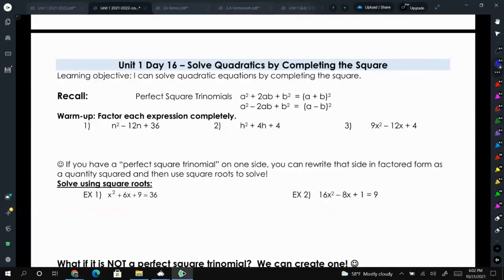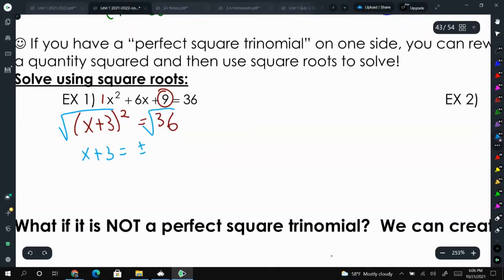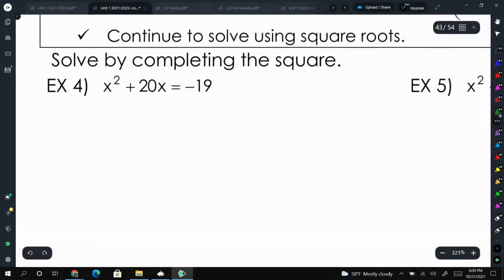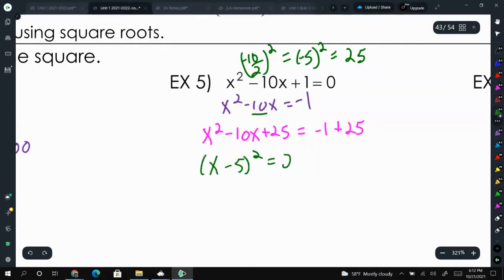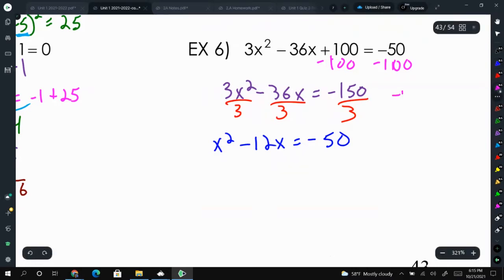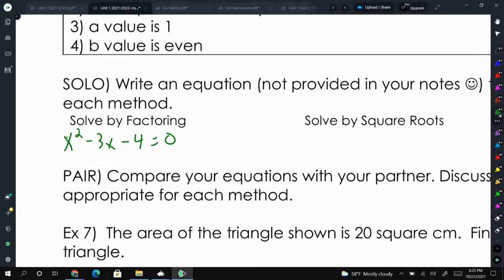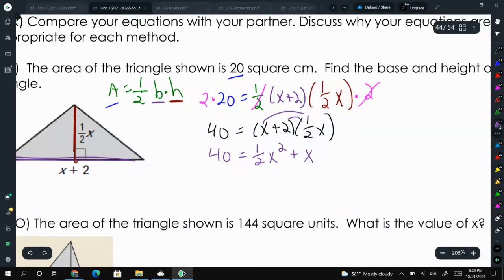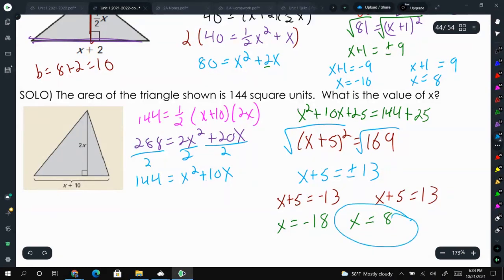Algebra 2 Trig Unit 1 Day 16:Completing the Square